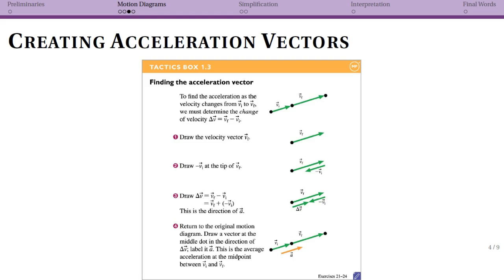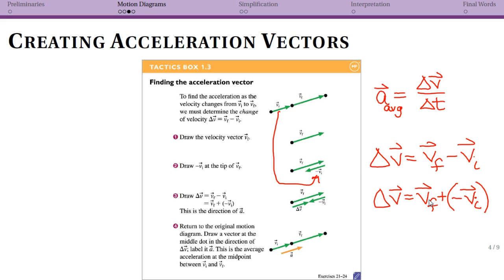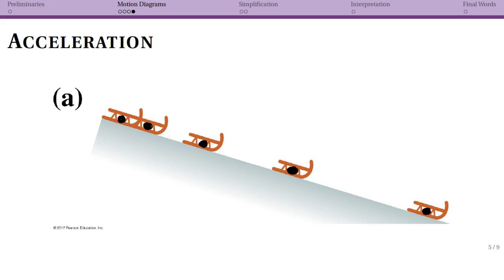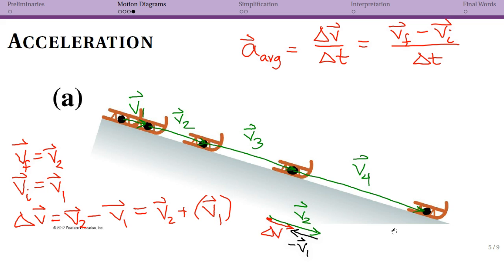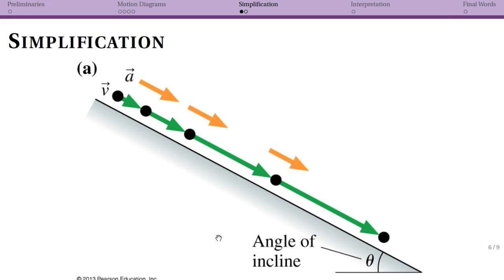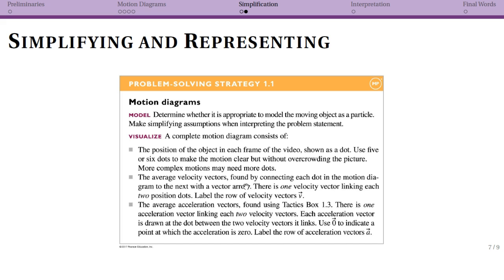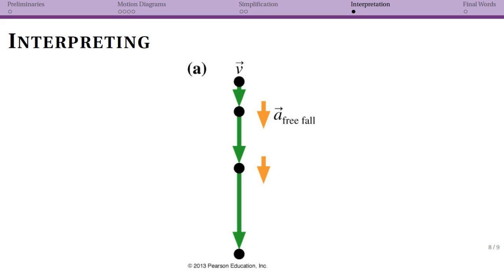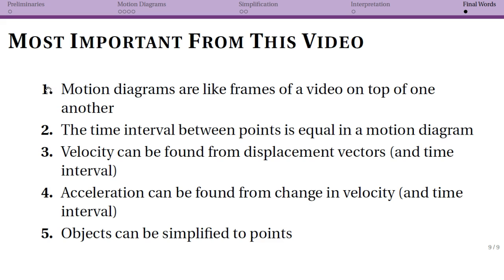Motion Diagrams: Acceleration and Summary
Physics 202 at Agnes Scott College.  Week 1.  Motion Diagrams: creating acceleration vectors, interpreting motion diagrams, and summary of motion diagram videos.